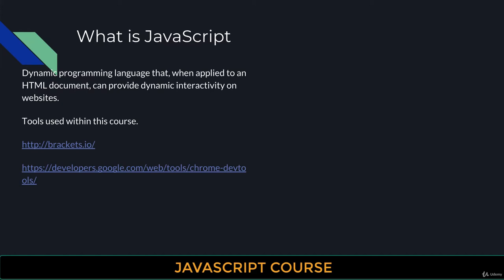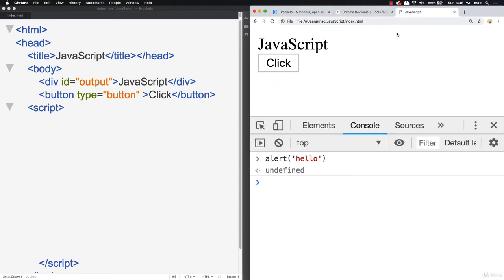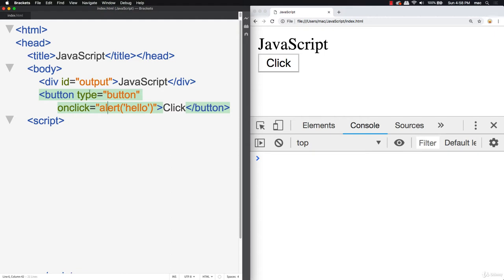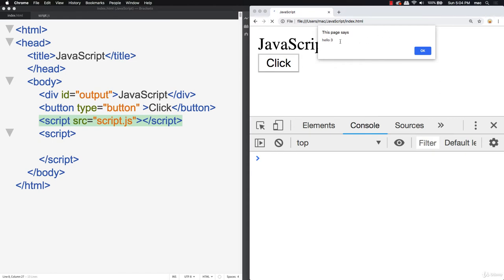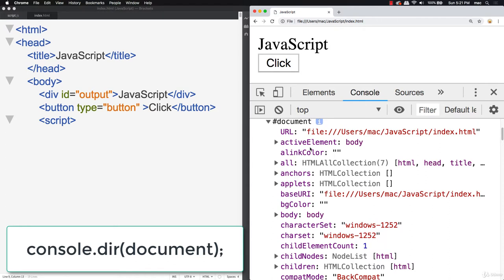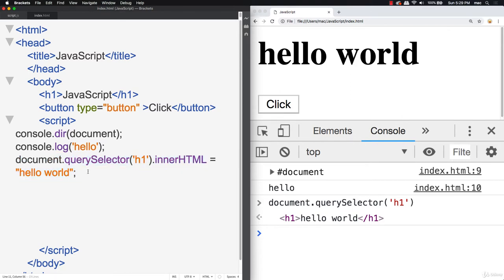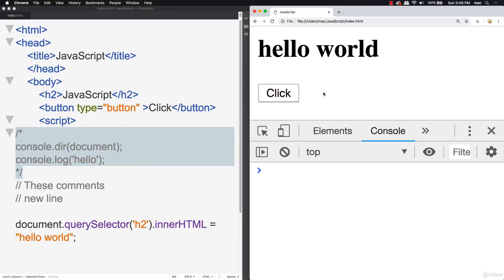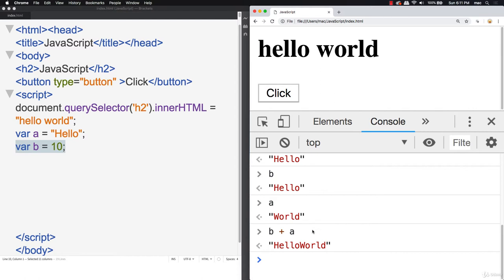JavaScript Fundamentals Tutorial for Beginners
In this tutorial for beginners, you'll learn JavaScript fundamental coding concepts. Learn how to create Dynamic and Interactive web pages applying JavaScript. Learn JavaScript to HTML web pages works across browser.
12 Concepts That Will Level Up Your JavaScript Skills

JavaScript - Make things happen within your webpages.

This course is perfect for anyone who wants to learn JavaScript

Did you want to learn JavaScript or review the fundamentals of coding JavaScript?  This course is perfect for you!

Step by step learning covering the core parts of JavaScript to get you coding quickly.  Source code and everything you need to get started is included.

Course covers

    explore how to write JavaScript basics

    Data types the building blocks of coding

    Using Variables to hold data

    Functions invoking blocks of code

    JavaScript operators and assignment syntax

    JavaScript Objects and Arrays

    Conditions and Switches to apply logic

    Loops and iterating through data

    Arrays and array methods

    Document object to manipulate HTML element content

    all this and much more

Packed with Source Code and Exercise so you can try the same code from the lessons!!!

JavaScript is the technology that makes things happen online. Learn how to create Dynamic and Interactive web pages applying JavaScript. JavaScript is Fast and Responsive relatively easy language to get started with. All you need is a browser and you are ready to create JavaScript. Learn JavaScript to HTML web pages works across browser.

    Write basic JavaScript
    Update and add JavaScript to web page
    Add JavaScript to web pages

    Internet Access
    Web Development understanding
    Understanding of web development
    Desire to learn about JavaScript